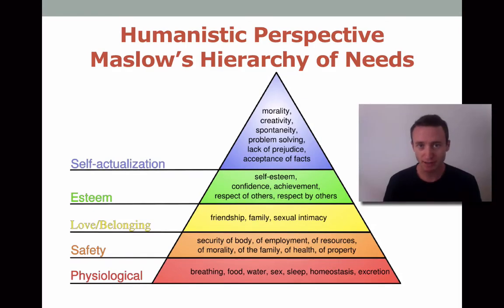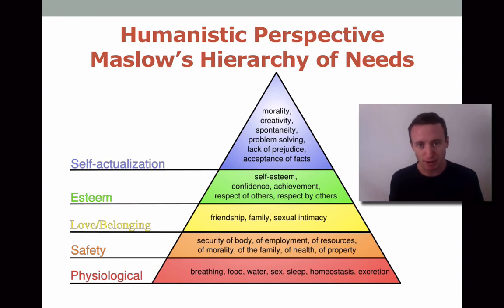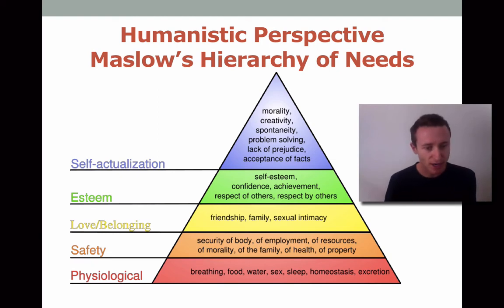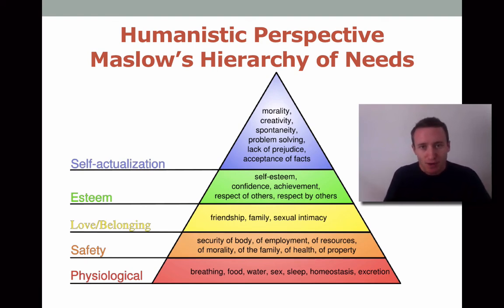Humanistic Perspective in Personality